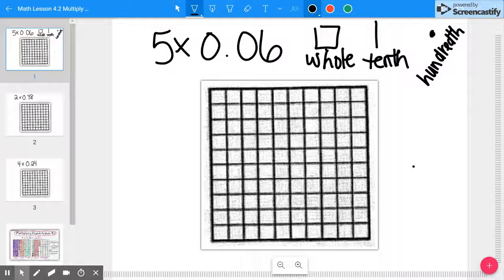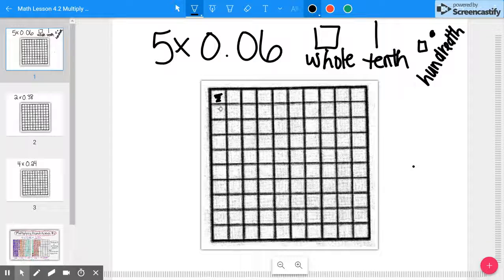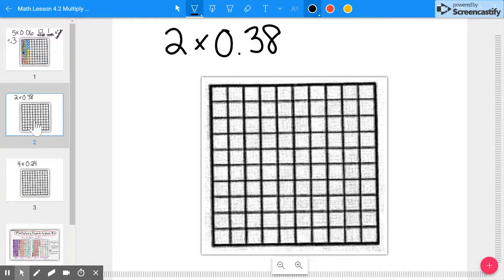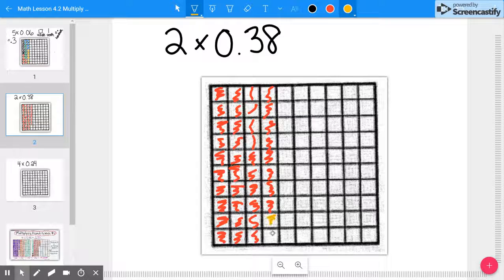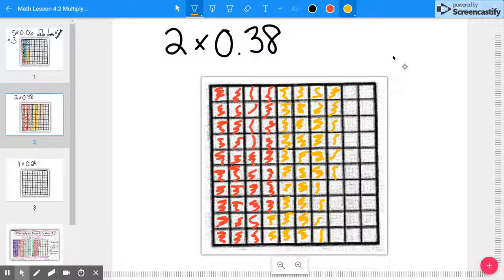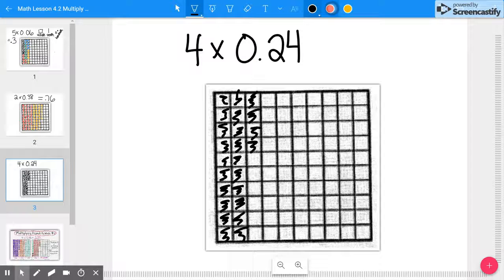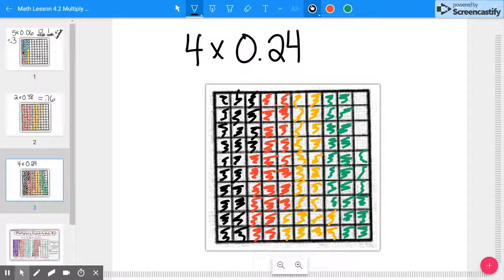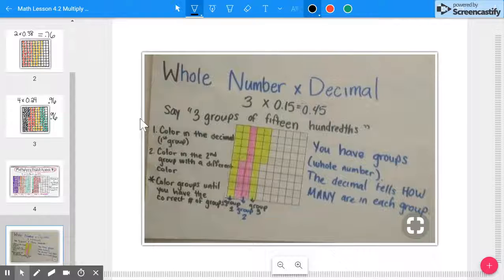Math Lesson 4 2 Multiply Decimals and Whole Numbers